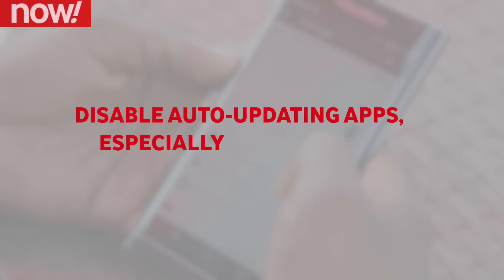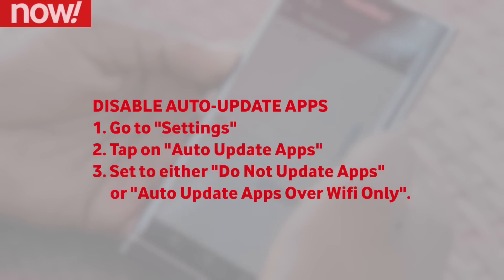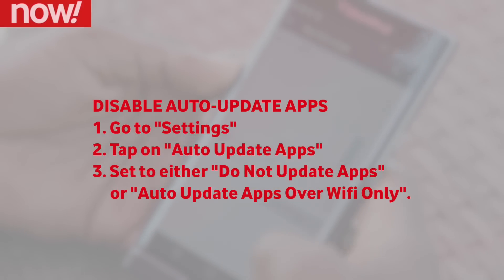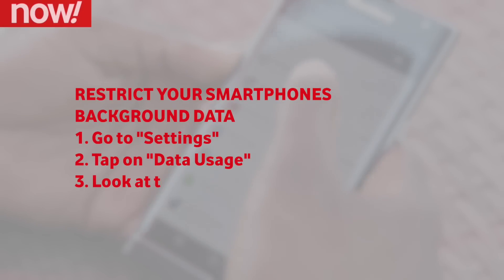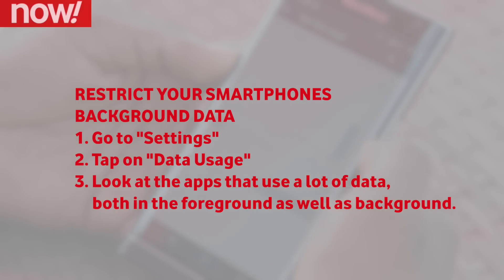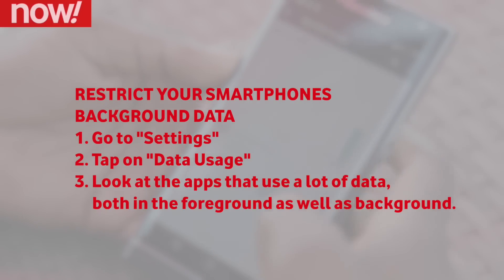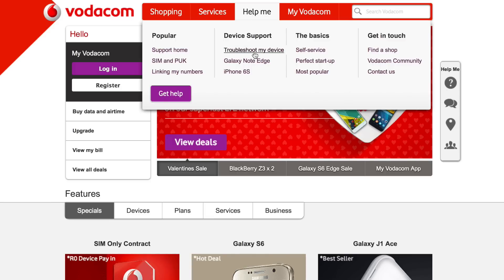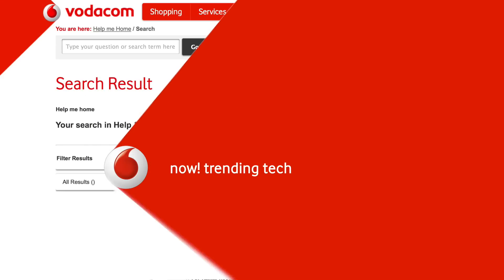Vodacom now! Trending Tech - How to save data on Android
Nick Koka demonstrates some simple tips to help you save data on your Android smartphone.